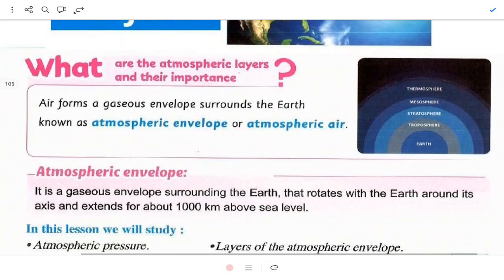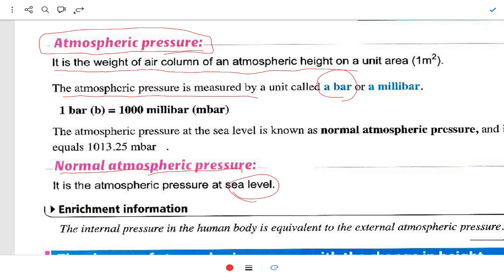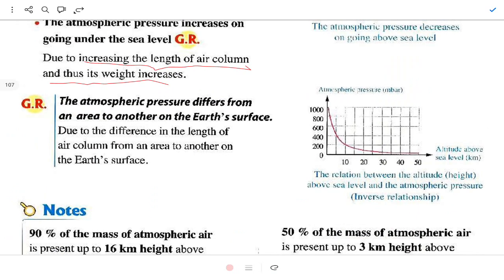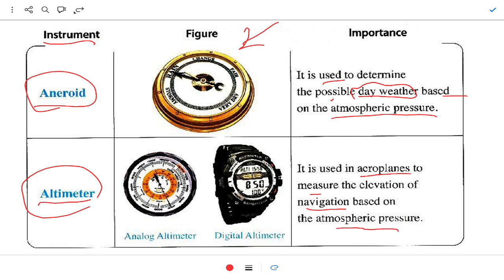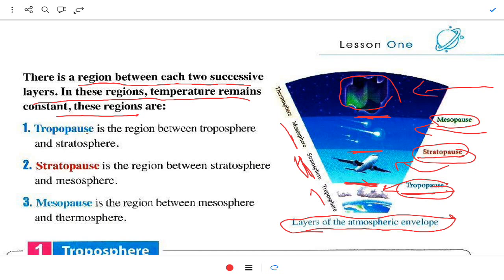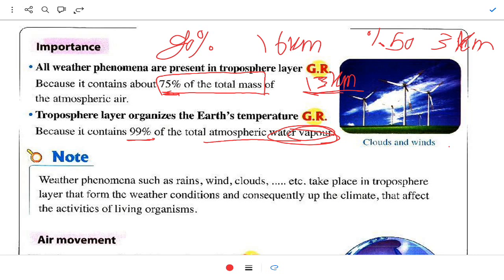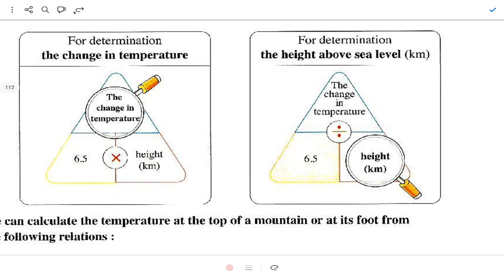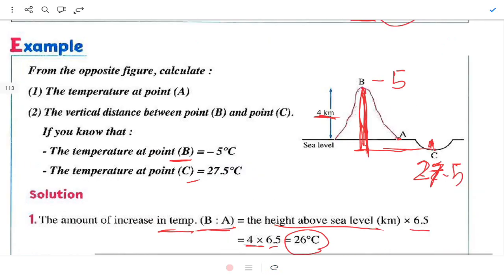The atmospherec layers unit 2 lesson 1 Science 2025 grade 8 الصف الثاني الإعدادي